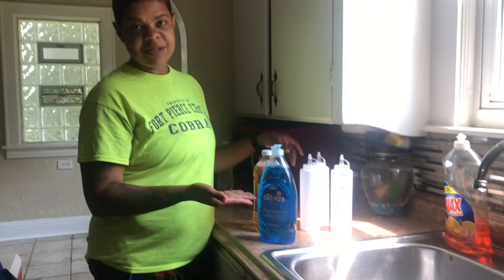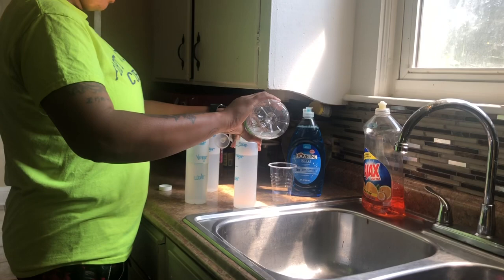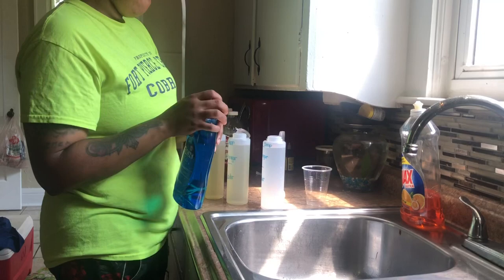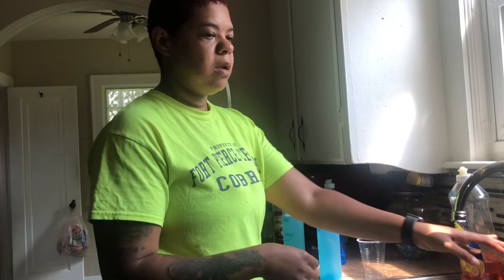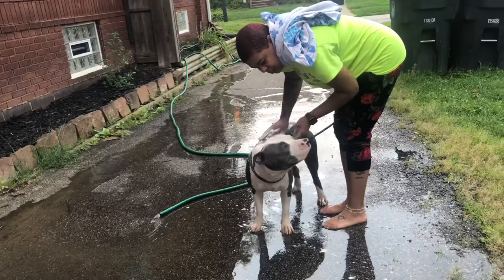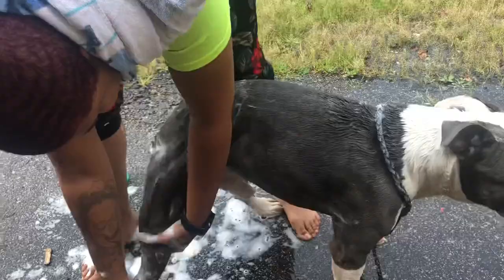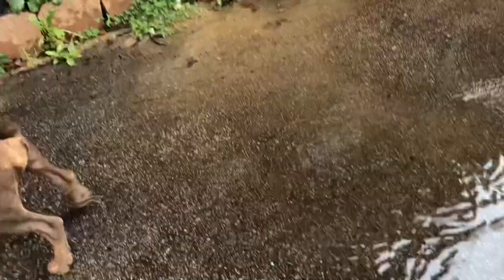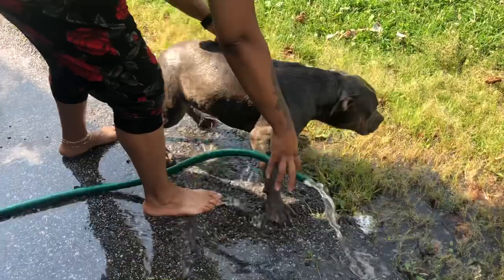Bath time…. How to make DIY flea shampoo and Royce almost had a heat stroke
Flea shampoo
DIY
Dog heat stroke
Flea shampoo
Blue pit
American bully
Standard American bully
Pocket American bully
Lilac tri American bully
Blue tri American bully
Black tri American bully
Bullies of Instagram
Bullies of YouTube
Chocolate Merle American bully
American bully training
Dog training
Dax and miagi
Razorsedge
Makaveli
Lucky Luciano
Razorsedge and gotti
Bully life
Bully kennel
Dog kennel
Dogs
Puppies
Obedience training
Dog feeding
Puppy play
Family
Pit bull
Dog training
How to